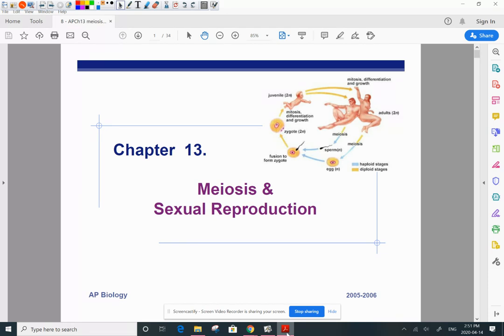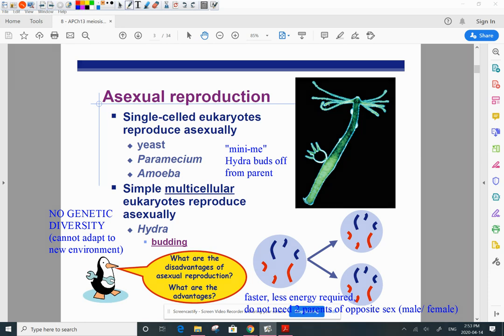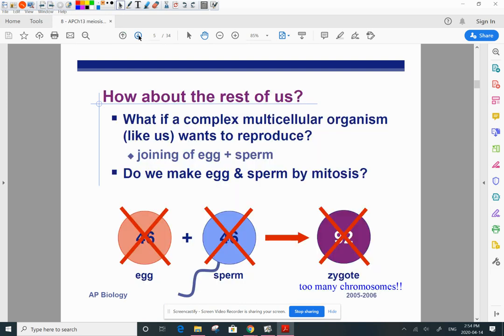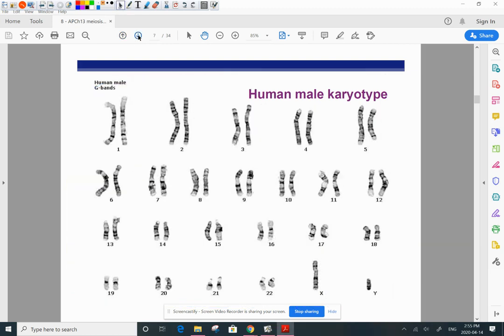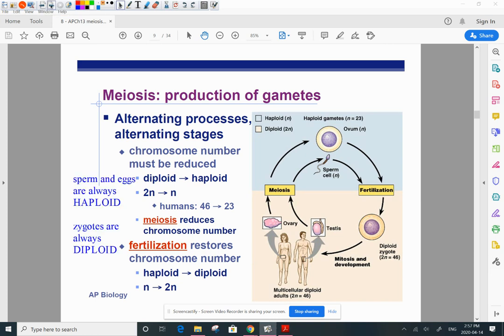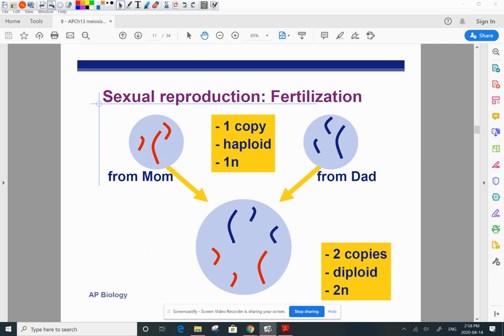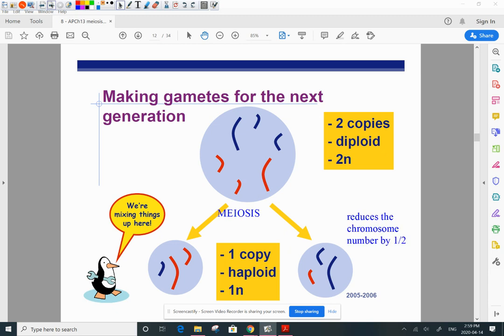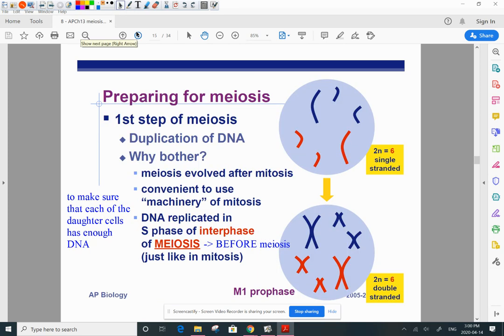Biology 30 - meiosis video 1